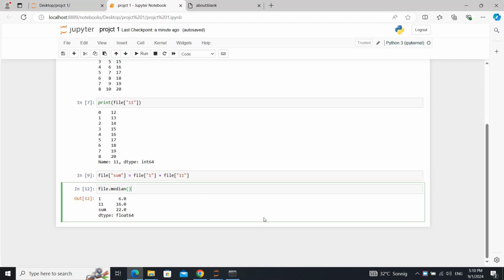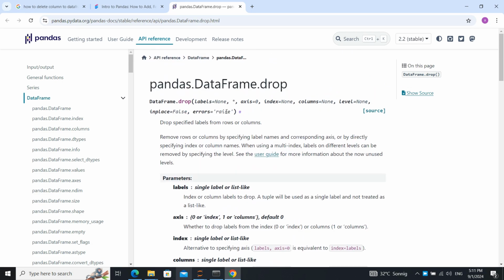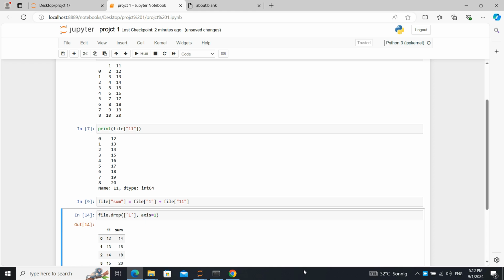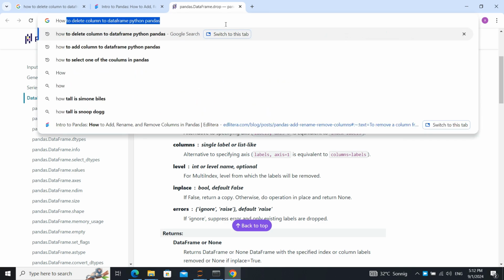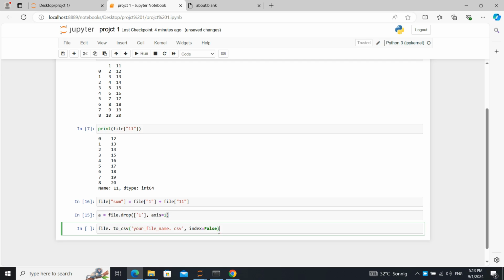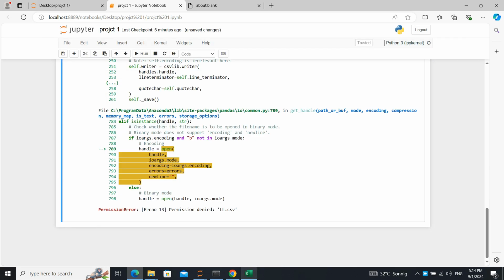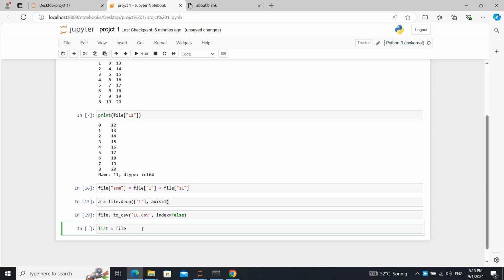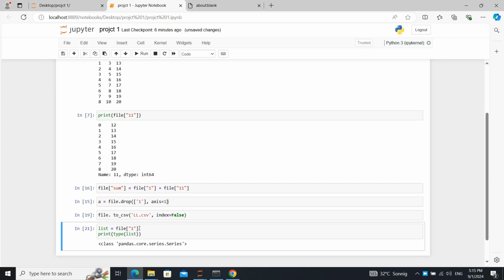14_Learn to work with pandas data frame drop commend in Python! (total time :107:17)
## **YouTube Description:**

**Learn to read CSV files using Pandas in Python!**

In this tutorial, you'll discover how to effortlessly import and analyze CSV data using the powerful Pandas library. We'll cover essential techniques like:

* **Importing CSV files:** Learn various methods to load CSV data into Pandas DataFrames, including specifying delimiters, headers, and index columns.
* **Exploring data:** Understand how to inspect your DataFrame's structure, view basic statistics, and check for missing values.
* **Manipulating data:** Discover techniques to clean, filter, and transform your data to suit your analysis needs.

**Whether you're a beginner or an experienced Python user, this video will equip you with the skills to work effectively with CSV data.**